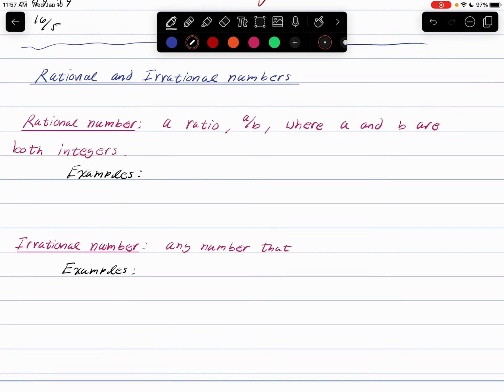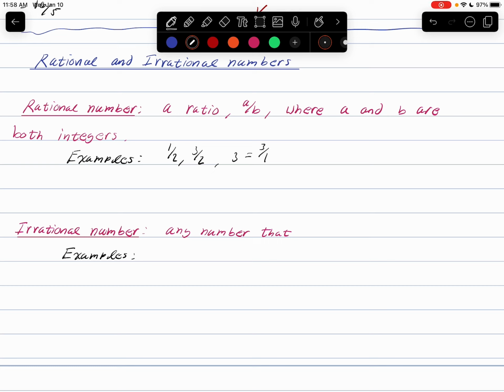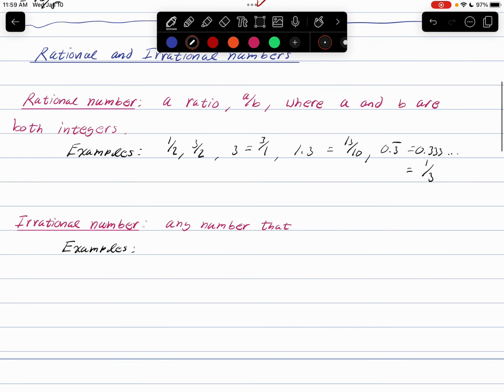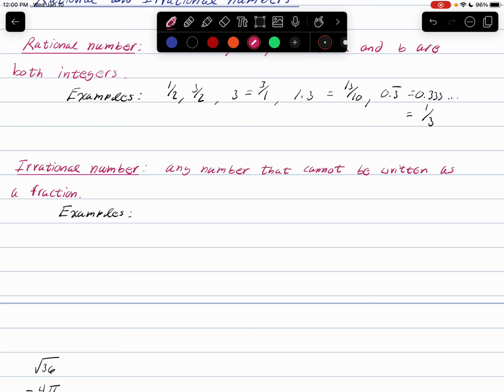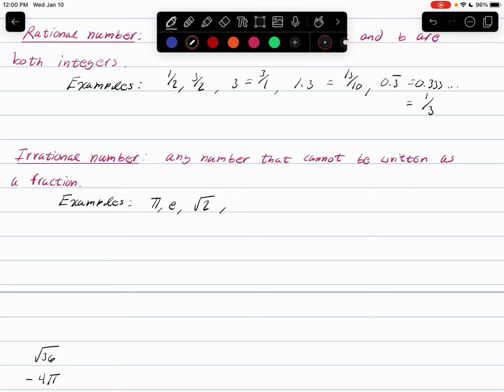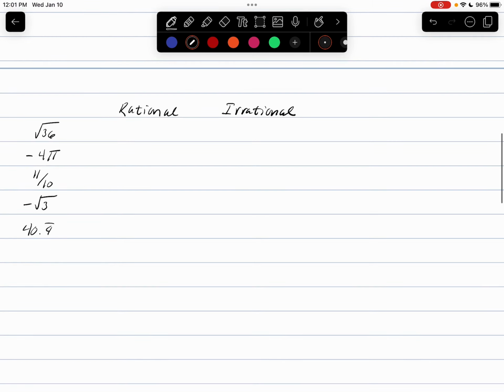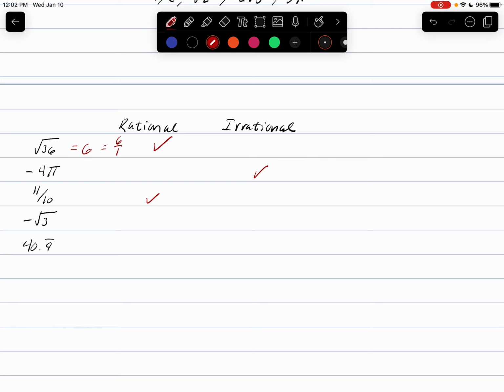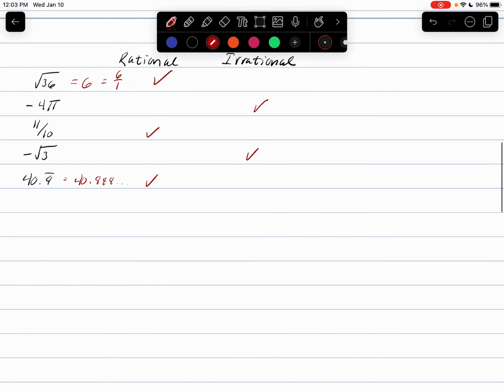Rational and Irrational Numbers